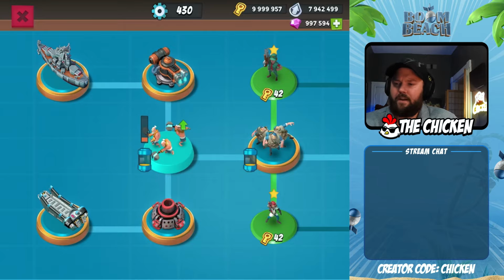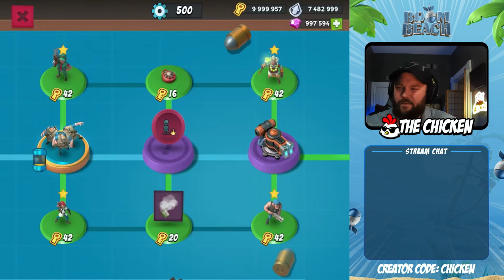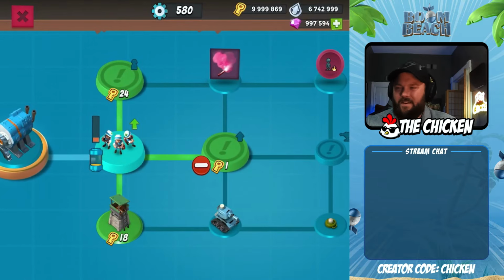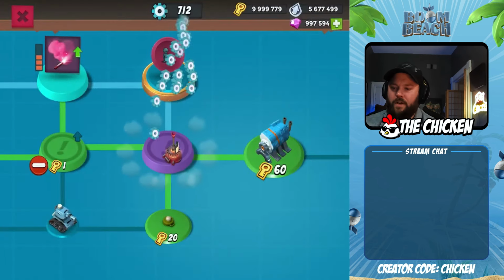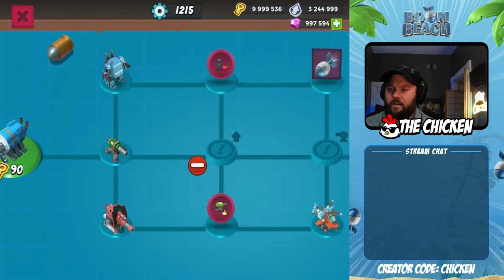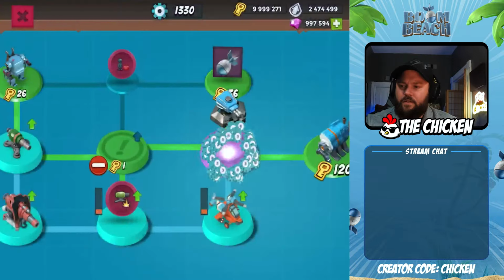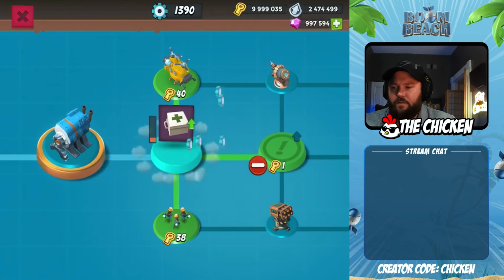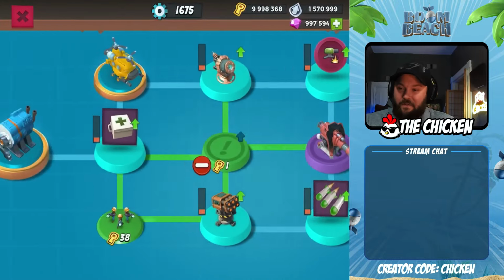Season 65 - DAY ONE (& MORE?) PATH! // Boom Beach Warships